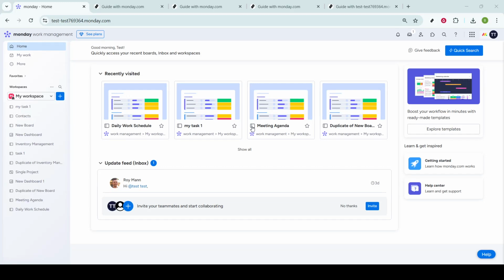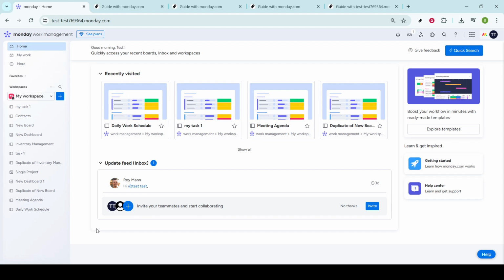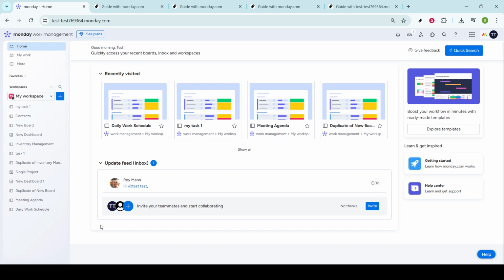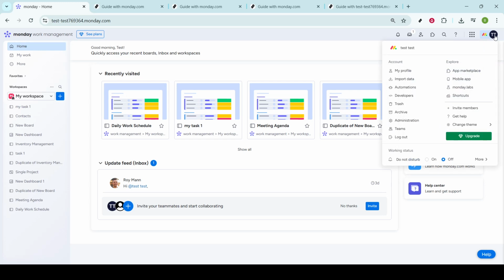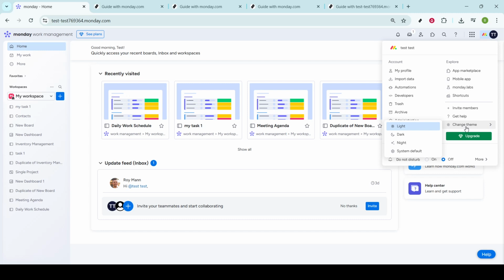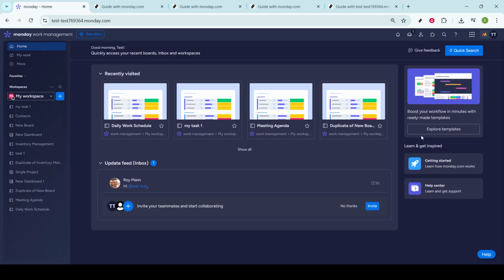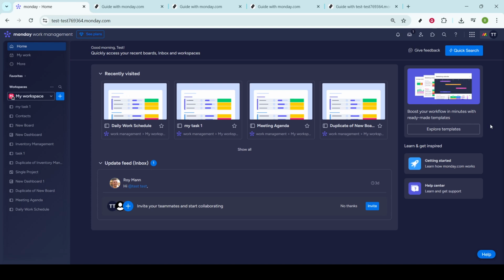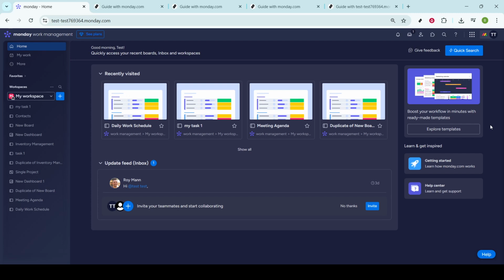How to Make Monday.com Dark Mode [2026 Full Guide]